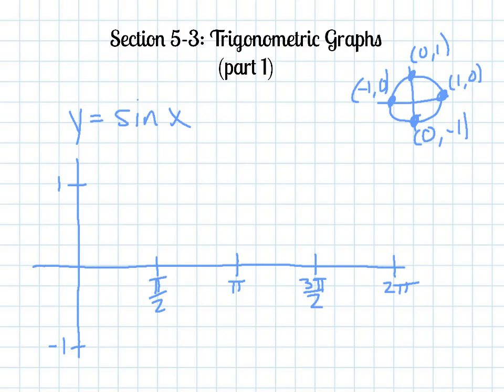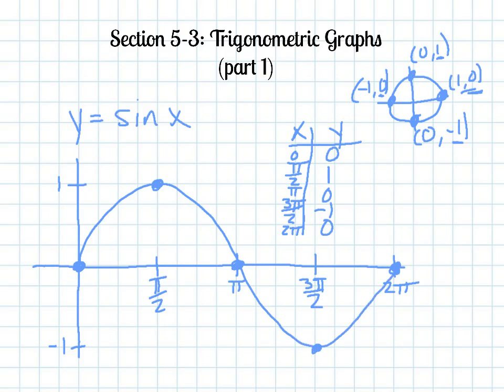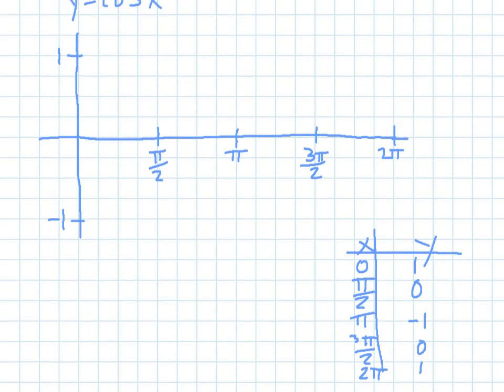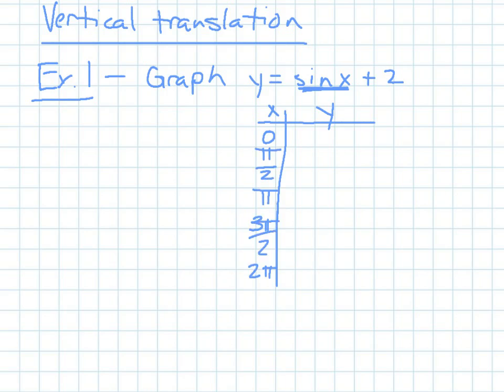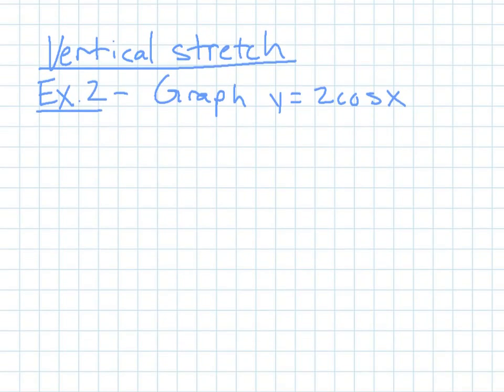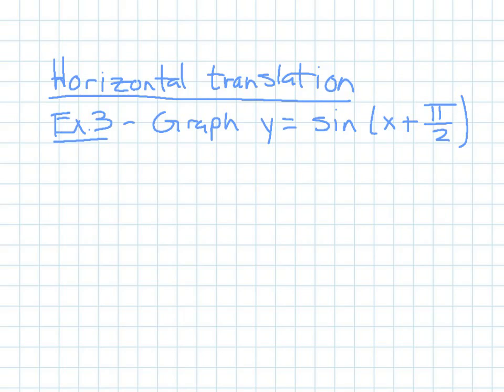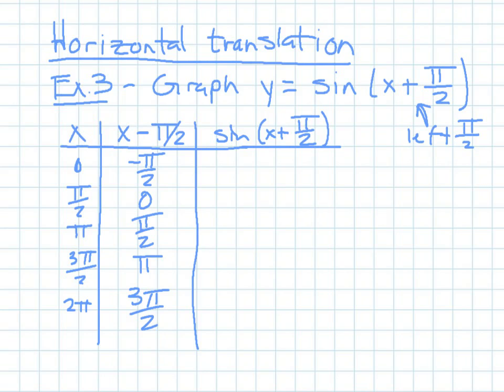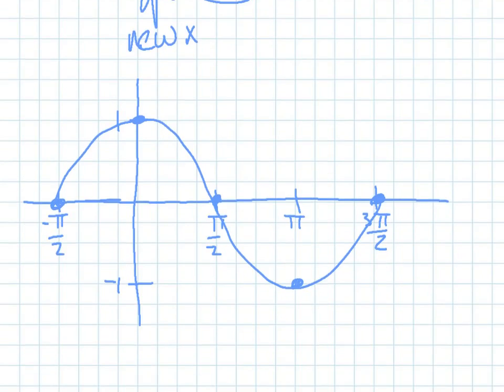Section 5-3: Trigonometric Graphs (part 1)